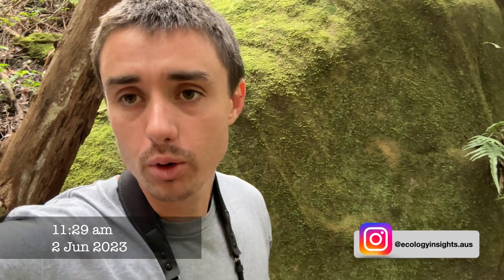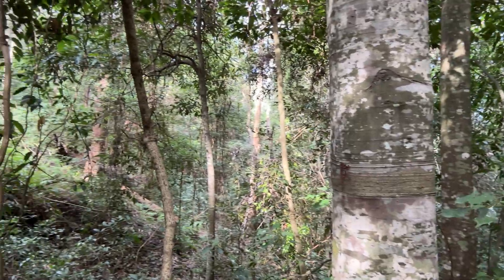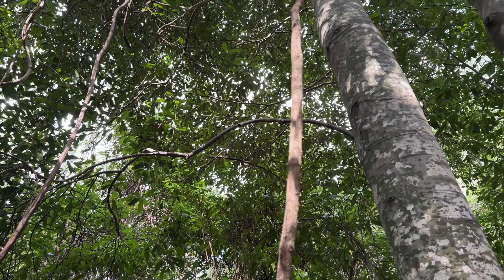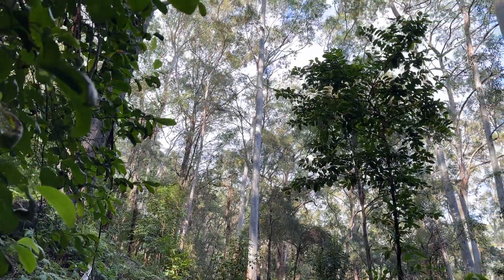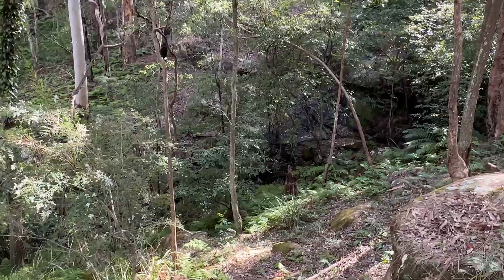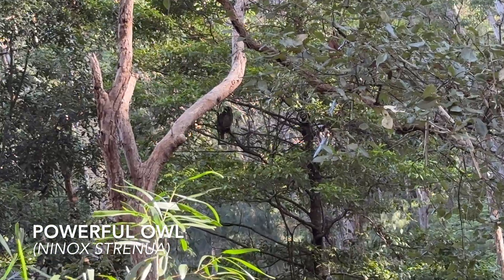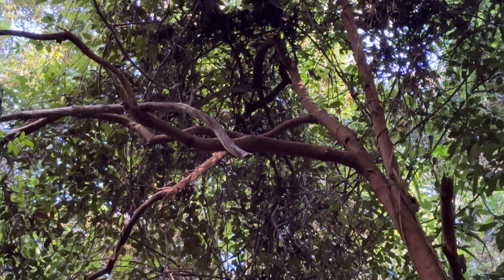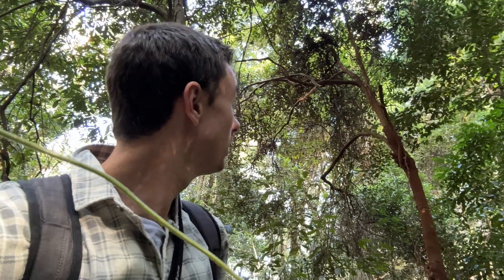My Unexpected Encounter with the Elusive Sooty Owl!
Ecology Insights Australia (EIA)
Lachlan McRae - Wildlife Ecologist

This video is about a recent and unexpected encounter I had with a rare Greater Sooty Owl! I provide details on the habitat it was found in and the exact spot it chose to roost. I've also included a nearby roosting Powerful Owl! I hope you learn a bit more about Sooty Owl ecology after watching this video.

0:00 Intro
0:45 Sooty Owl encounter
1:31 Habitat and roost info
2:27 Powerful Owl encounter
2:50 Sooty Owl habitat and roost info
3:20 Owl pellets and whitewash
3:48 Conclusion